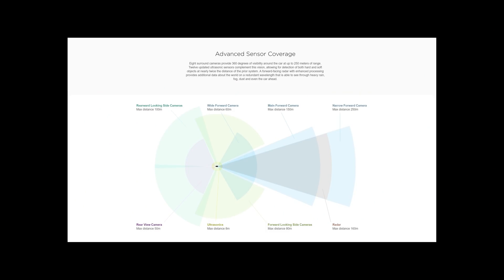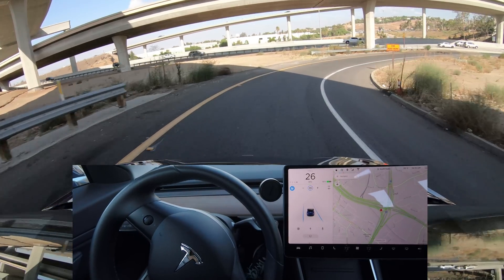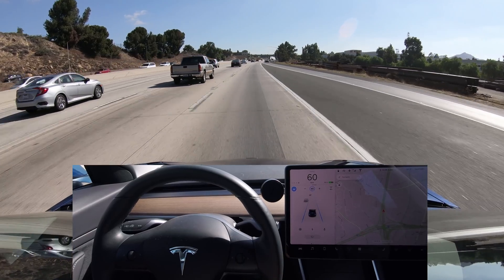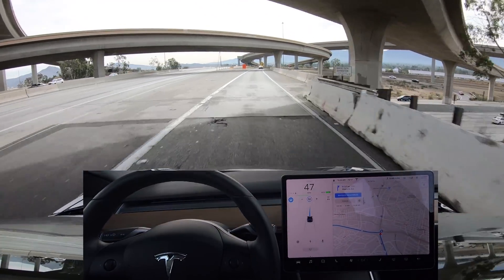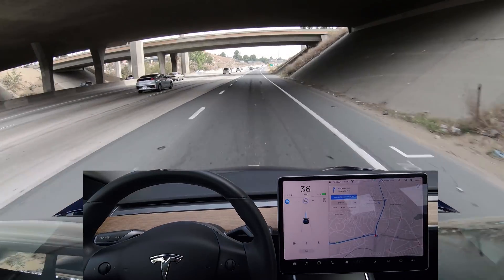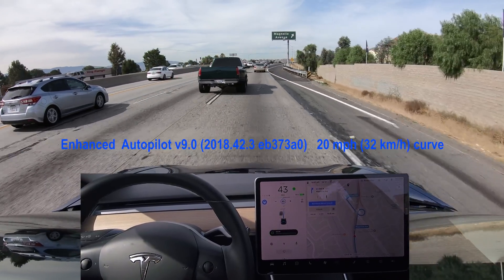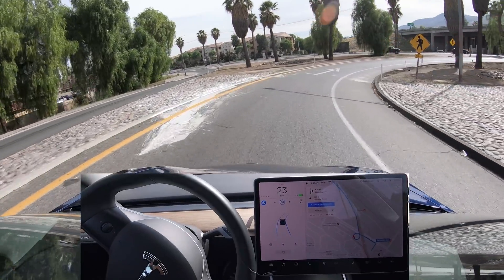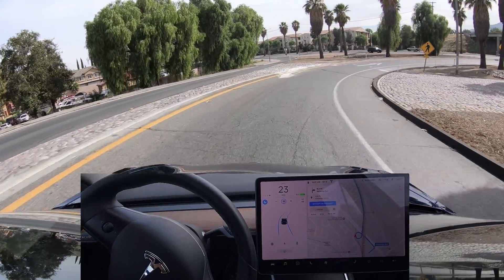Autopilot v8 vs v9 Curve of Death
Tesla autopilot v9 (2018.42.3) is able to handle very tight (20 mph) cloverleaf interchange curves like never before.

Already ordered?  Give this code to your Tesla rep:  scott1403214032